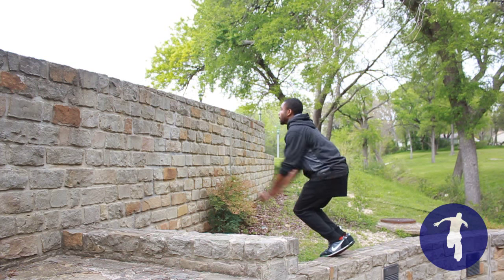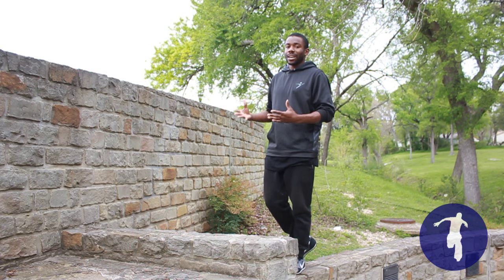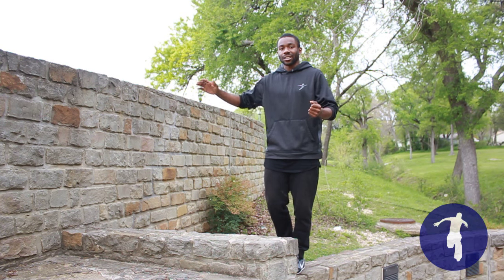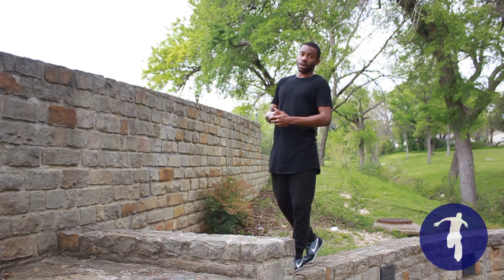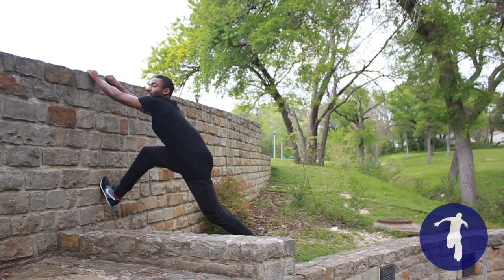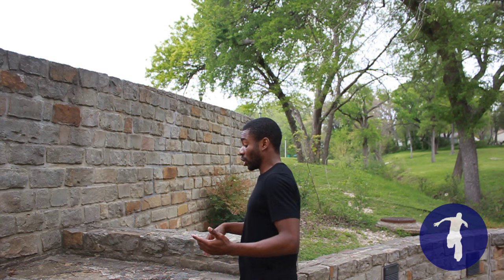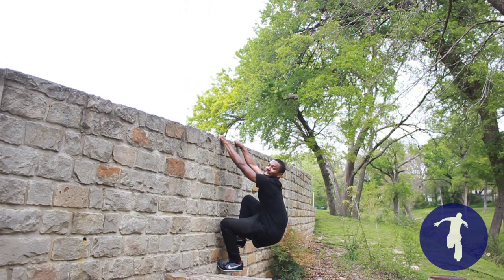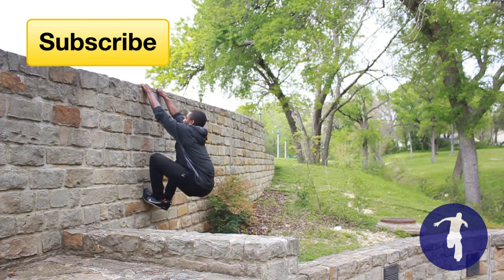The Cat Leap | BECOMEAFREERUNNER